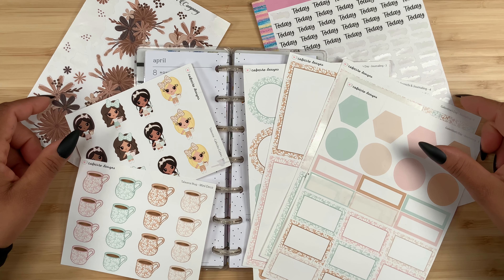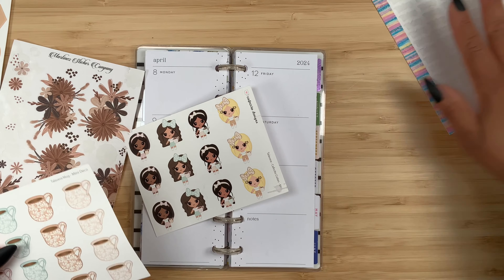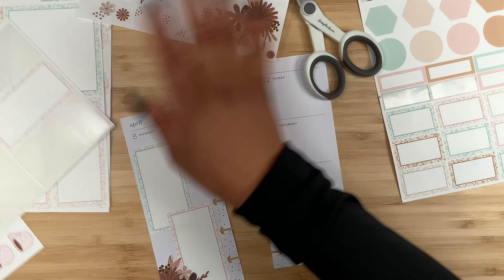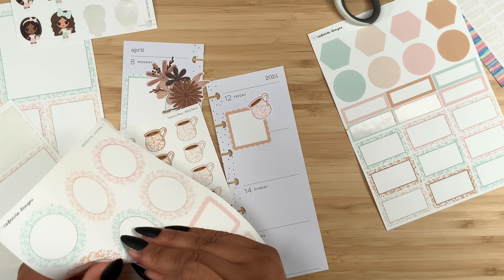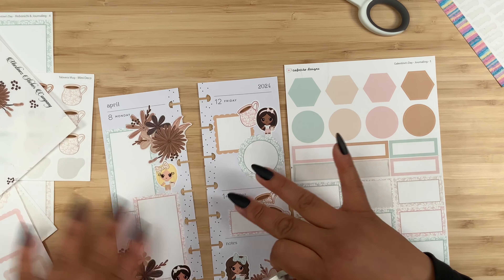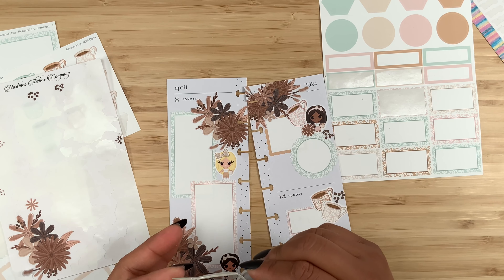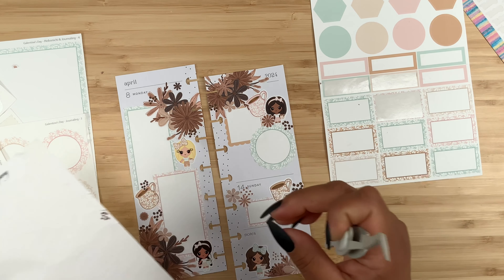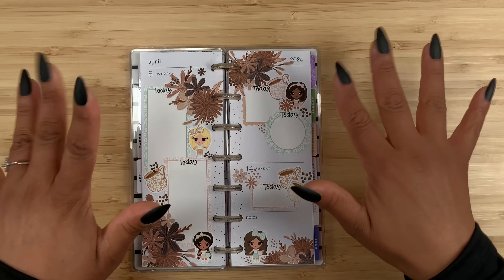*WEEKLY* PLAN WITH ME | Happy Planner Skinny Mini | On the Go Planner | PWM | 4/8/24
Hey Guys! Today I am doing a Weekly Plan with Me in my Happy Planner Skinny Mini! I am using stickers from Cafecito Designs, Martinez Sticker Company and Script Stickers from Simply Smith Stickers! Check out the links so you guys can SAVE MONEY on your orders!

| SHOPS MENTIONED |

Simply Smith Stickers:

code: STEPH10

code: STEPHANY10